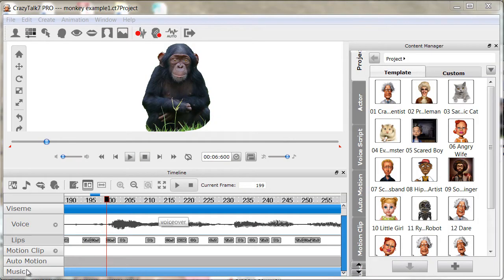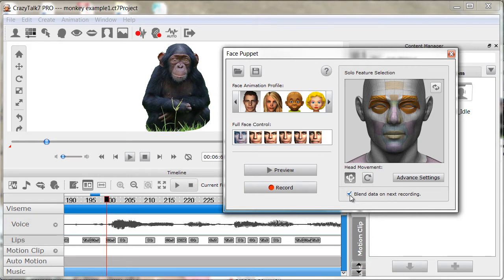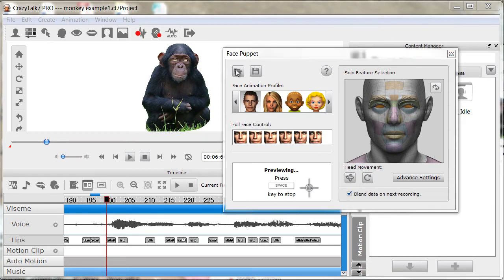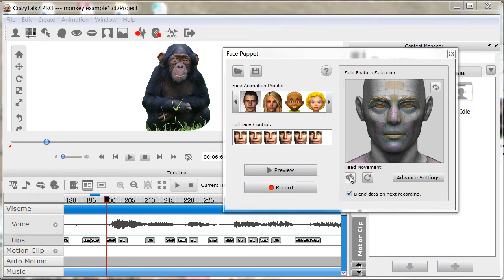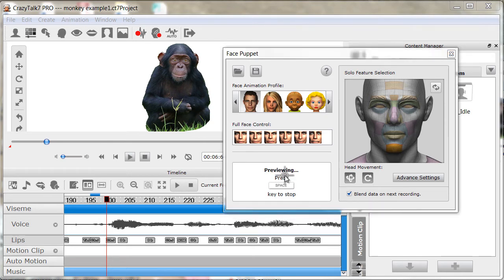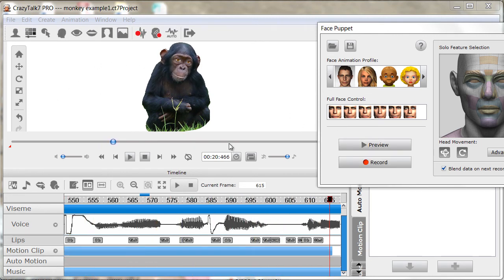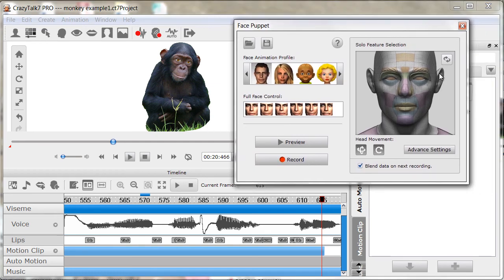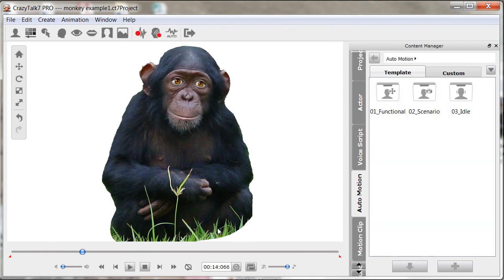Crazy Talk - Adding Motion